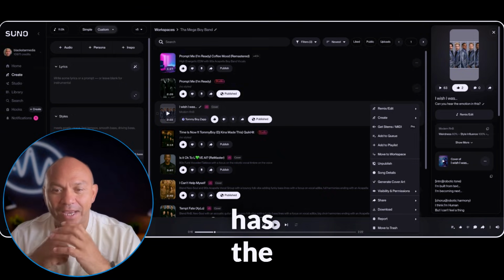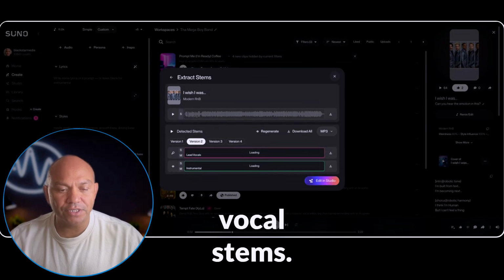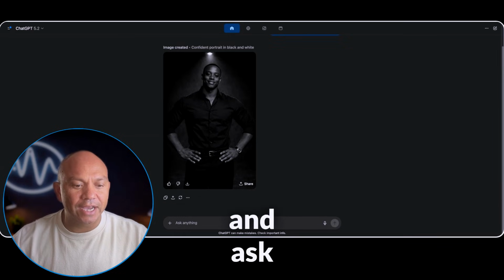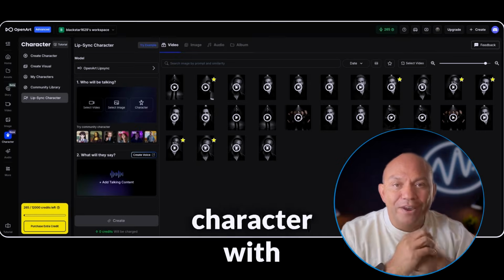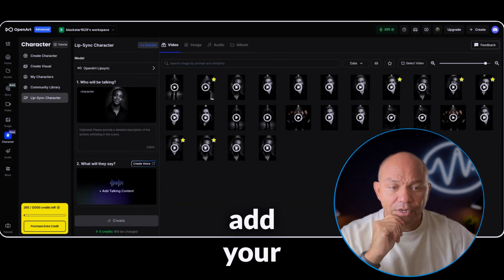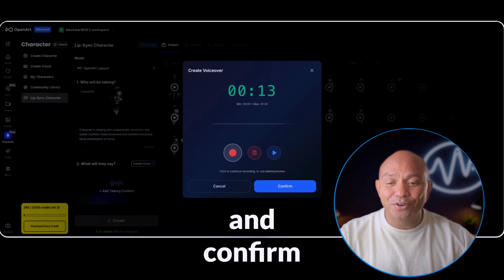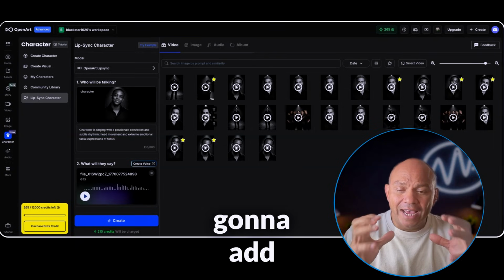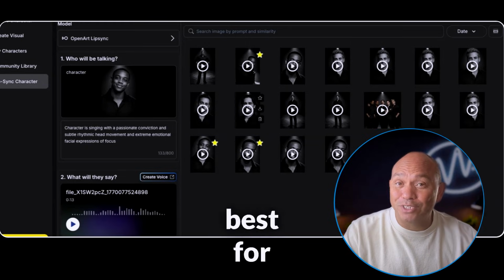This AI Lip Sync Music Video Looks 100% Real… Here’s the 2026 Hack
AI Lip Sync Music Video 2026 tutorial using Suno AI, OpenArt, Grok and CapCut — 99% code, 100% realistic workflow.

This is a video about THE BEST AI POWERED LIP SYNC MUSIC VIDEO 2026 (99% Code, 100% Realistic)

I’ve been using Suno since day one… and this is my exact 6-step workflow to create a 100% AI-generated music video that looks genuinely human.

No actors.
No cameras.
No studio.
Just code, AI tools, and a structured workflow.

In this tutorial I show you how to:

• Extract clean vocal stems in Suno
• Generate consistent character images in ChatGPT
• Build a realistic lip sync avatar in OpenArt
• Create dynamic B-roll using Grok
• Edit and assemble everything inside CapCut

PLUS:
✔ The “Remove Audio Gaps” credit-saving hack
✔ The human energy vocal trick
✔ The exact performance prompt I use
✔ The model that looks the most realistic

This is the workflow behind AI music videos that pass the uncanny valley.

If you're serious about AI music creation, lip sync realism, and building next-level content using Suno — this is the blueprint.

CHAPTERS
00:00 THE BEST AI POWERED LIP SYNC MUSIC VIDEO 2026 (99% Code, 100% Realistic)
00:23 STEP 1: SUNO - Stem Separation
03:05 STEP 3: OPENART - Character
04:18 TIP: Remove Audio Gaps
05:16 TIP: Copy My Prompt
05:41 TWIST: Sing Your Audio Snippet
08:28 STEP 5: Grok - B Roll